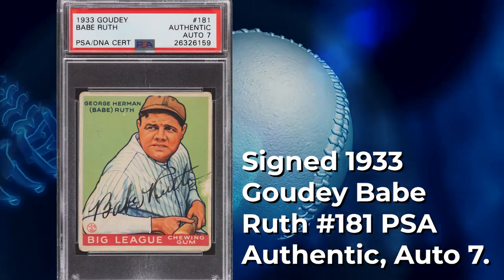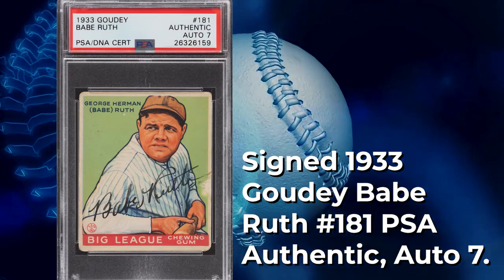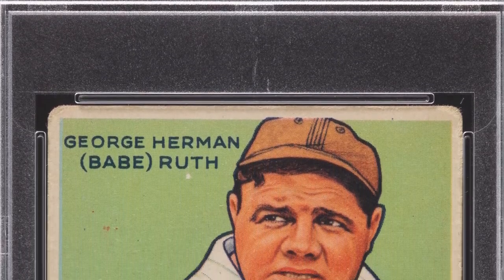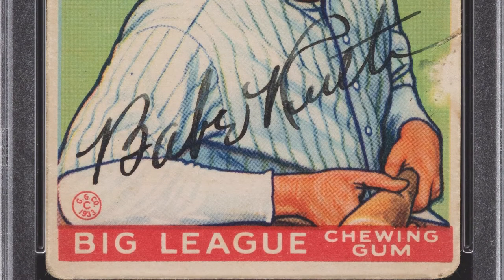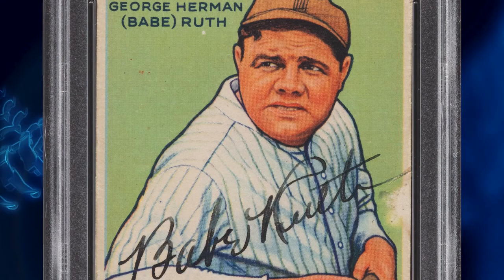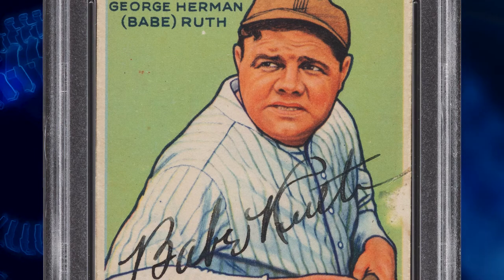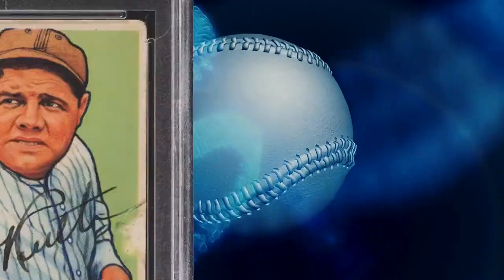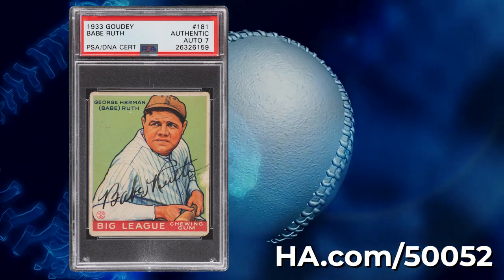Signed 1933 Goudey Babe Ruth #181 PSA Authentic, Auto 7 at Heritage Auctions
Only seven signed examples known!

For those intrepid collectors with a focus upon signed trading cards, the pre-war pickings are extraordinarily thin, with this being one of the very finest we've encountered from the great Bambino.

This is the "unique" example of the four Ruth entries in the 1933 Goudey set, the other three utilizing the same image with different backgrounds and/or cropping.

The experts at PSA/DNA assign the signature a rating of 7/10, though we'd argue that this grade is a bit on the conservative side. We remind bidders that a PSA/DNA Auto 8 example drew a winning bid of $436,600 in an October 2020 auction.